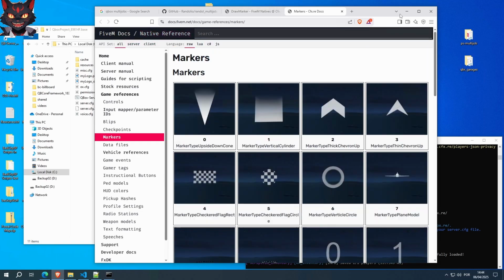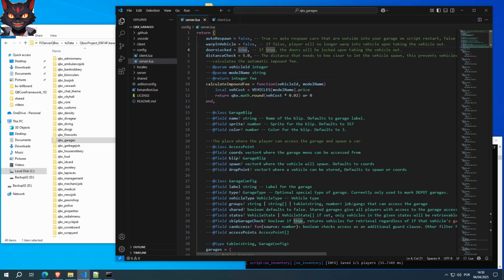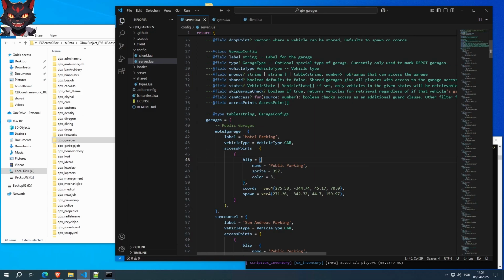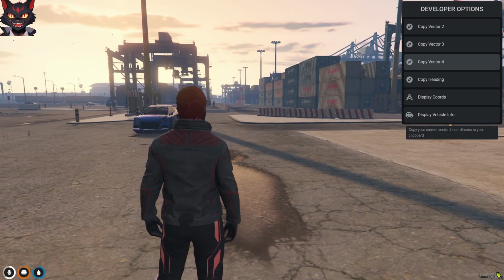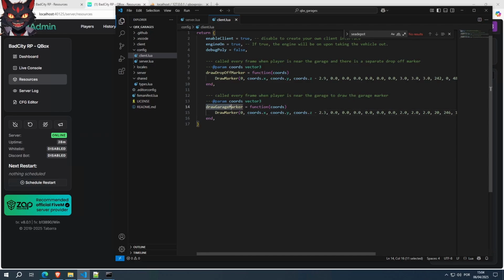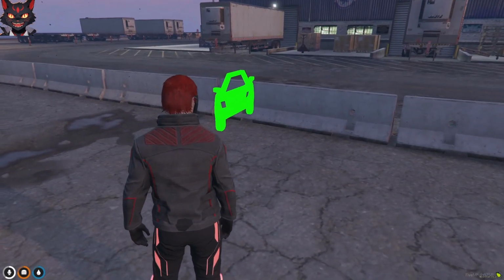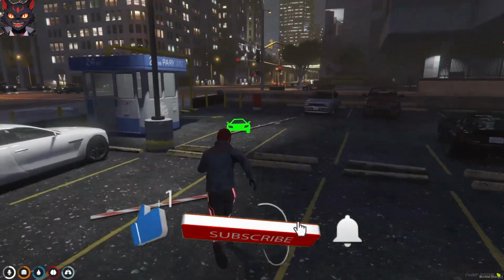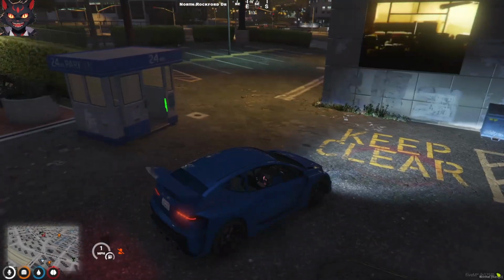How to QBox - QBX-Garages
Hello, this is my first how to of a QBox script, this on is about QBX-Garages, where we will learn how to change configuration, add and remove garages and also fix coords and change the marker of the locations.

0:00 Intro
2:10 Starter Info
3:35 Where's Config
6:00 Explain config.
13:53 Adding Garage
21:48 Removing Garage
22:15 Change Marker
23:37 Fix Marker loc.
32:34 Testing/Fixing Garages
39:39 Outro

* Music * (order)
A Huevo - Luna Cantina